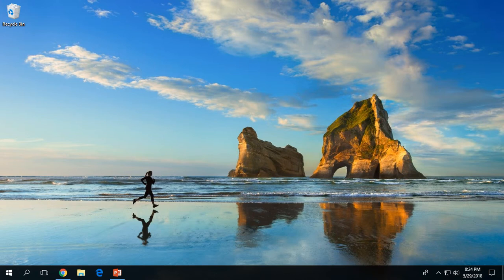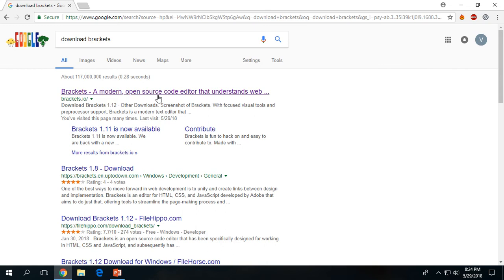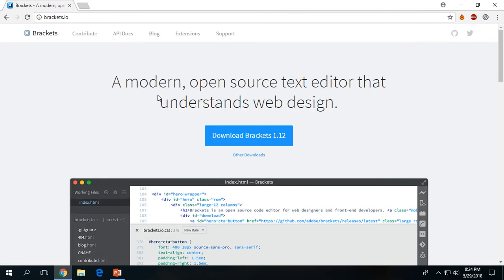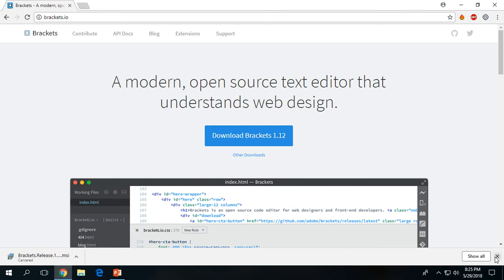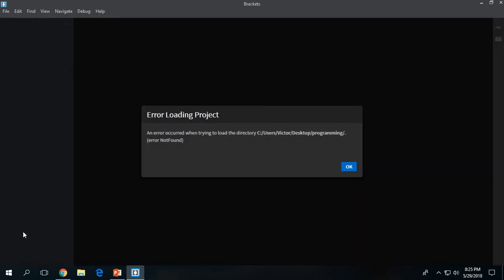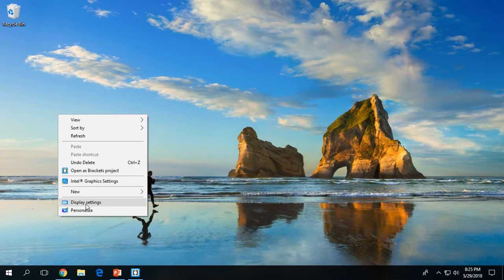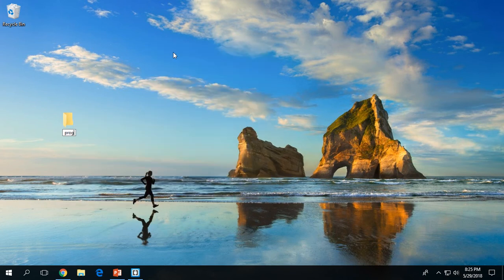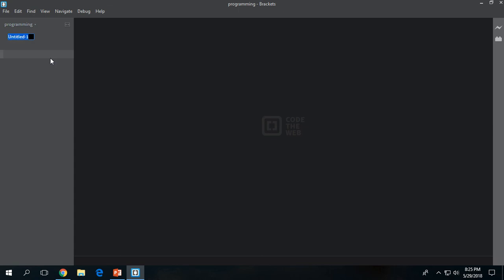Installing adobe brackets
This video describes how to install adobe brackets.